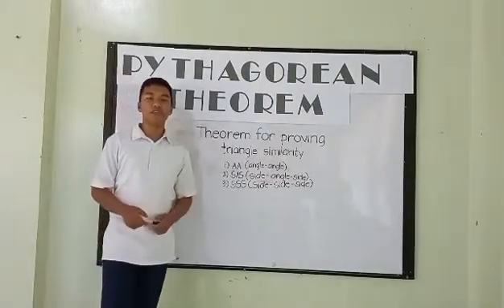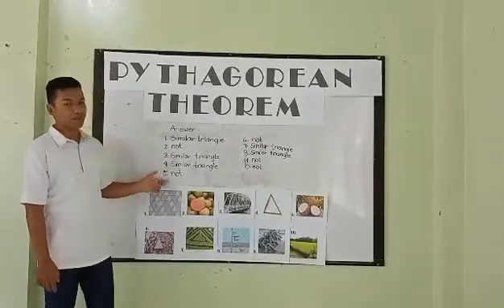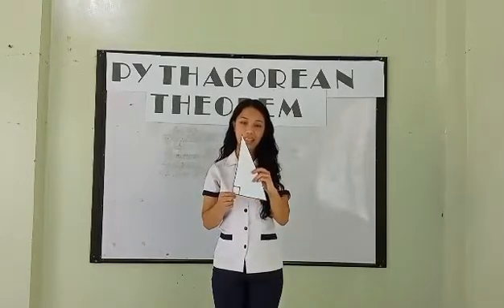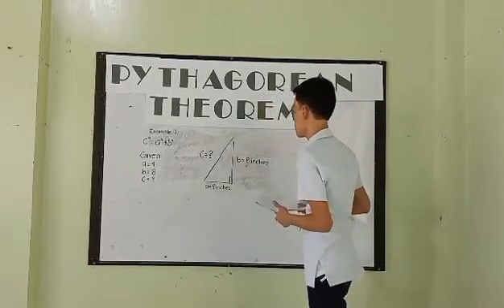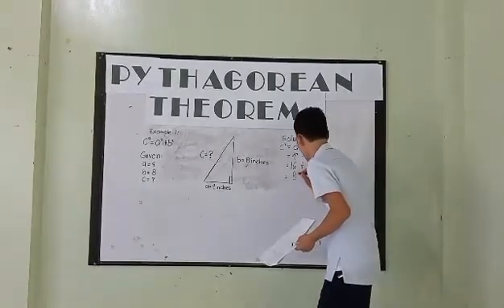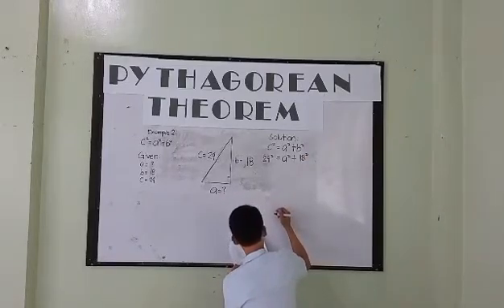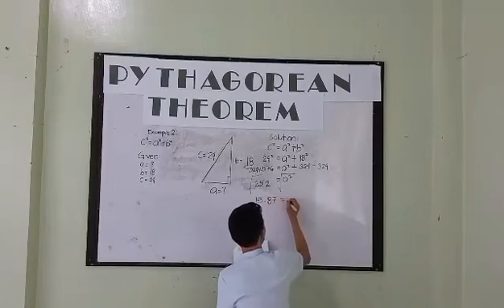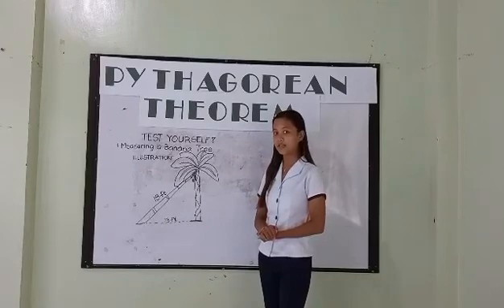Teaching Demonstration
Pythagorean Theorem Teaching Demonstration